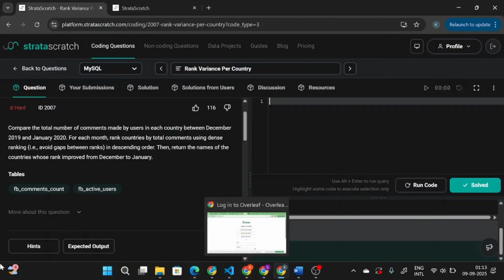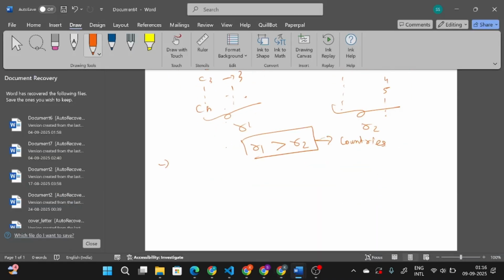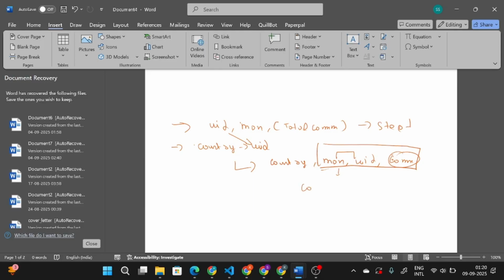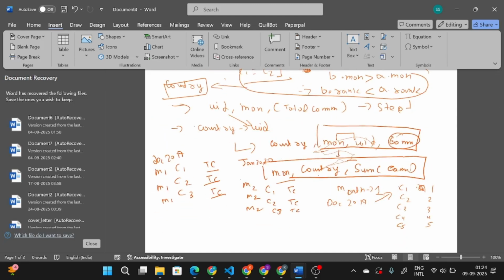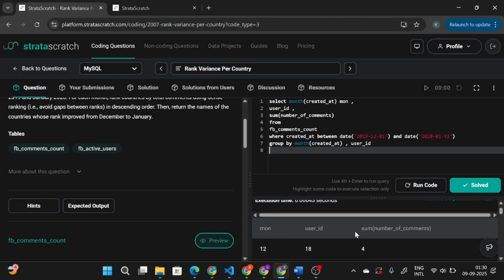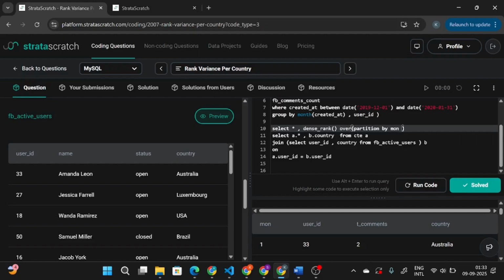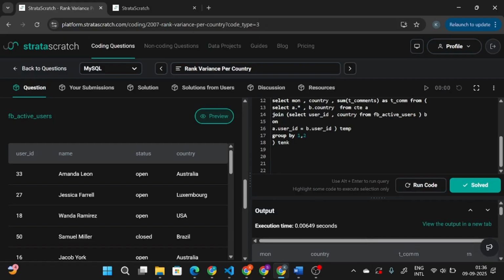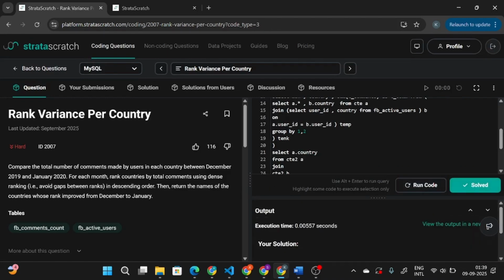Rank variance per country hard level sql (Asked By Meta)